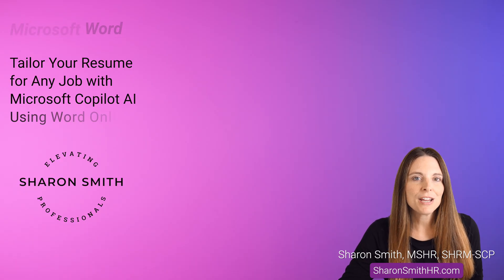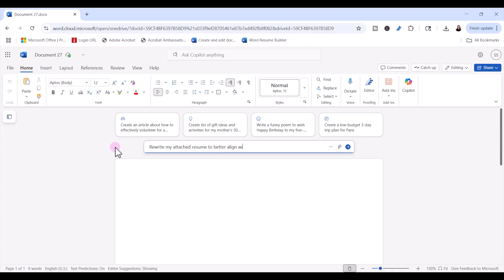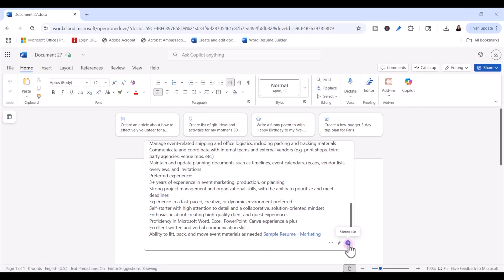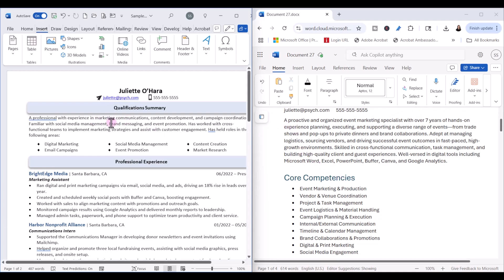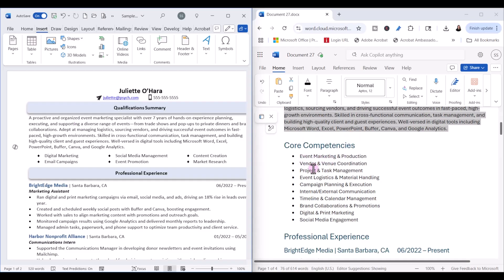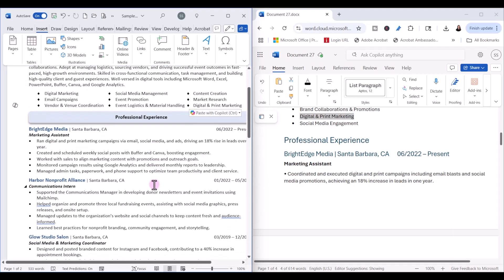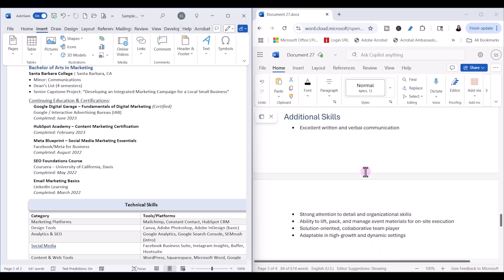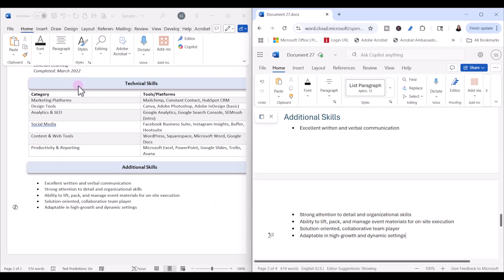Tailor Your Resume for Any Job with Microsoft Copilot AI Using Word Online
How to tailor your resume to match a specific job posting using Microsoft Copilot AI in Word on the Web. You’ll learn how to upload your resume, add a job description, and use prompts to customize your summary, skills, and experience to fit the job. Tailor Your Resume for Any Job with Microsoft Copilot AI Using Word Online. This generative AI tool helps to customize your resume so you can stand out and get noticed. We can do this using your browser with Word on the Web.
✅ In this tutorial:
  ○ How to use Word Online with Copilot
  ○ How to attach your resume for AI review
  ○ What prompts to use to tailor your resume
  ○ Tips to sound authentic and avoid AI overkill
 📌 Great for active job seekers who want to stand out in applicant tracking systems (ATS)

TIMESTAMPS ⏰
00:00 Use Copilot AI to Tailor Your Resume for Any Job
00:15 How to Access Copilot in Word on the Web
00:52 Prompting Copilot to Tailor Your Resume
01:59 Reviewing the New Resume
02:18 Formatting Your Resume Template with Tailored Updates
04:08 Tailoring Your Professional Experience
04:55 Adding New Skills to Your Resume